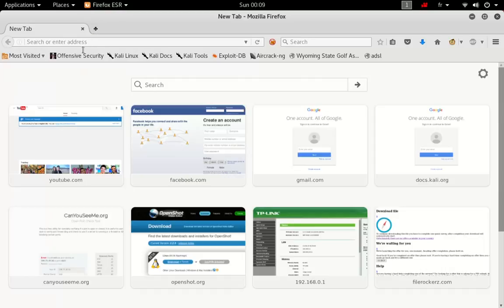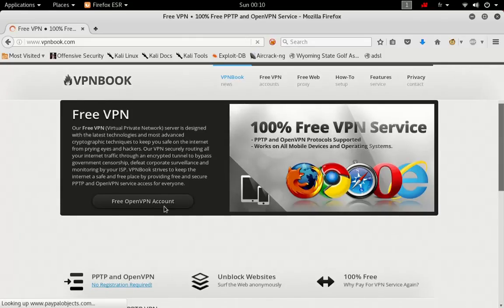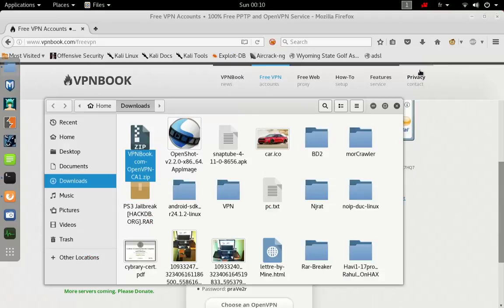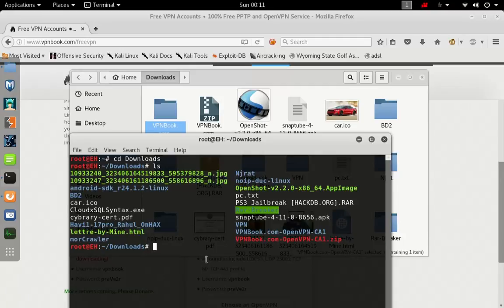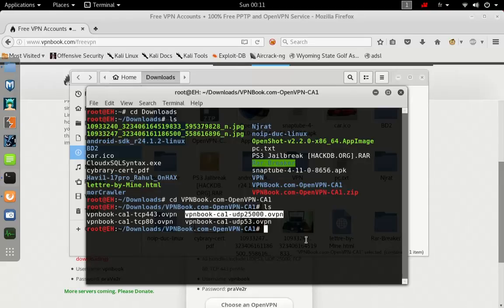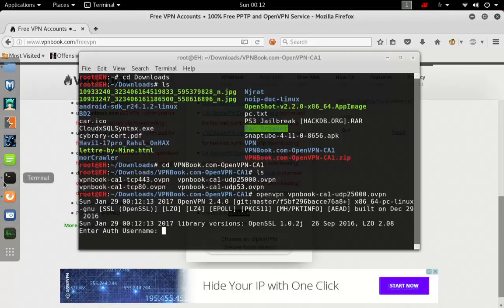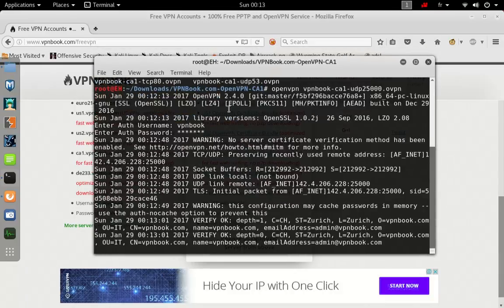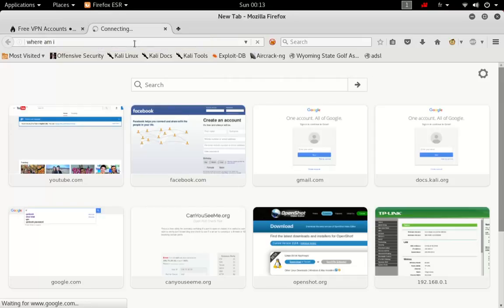How To: Get a Free Vpn For Linux !!